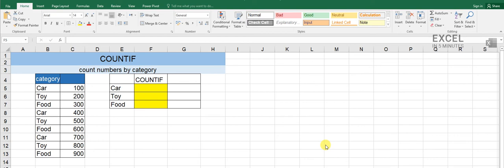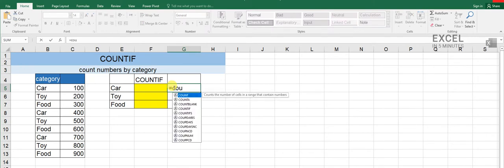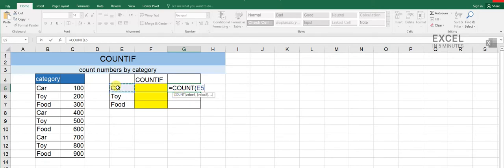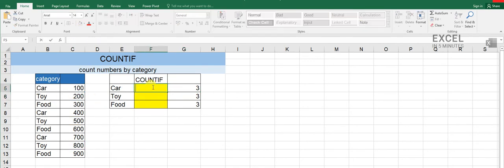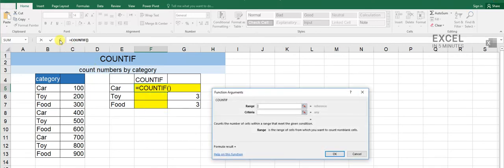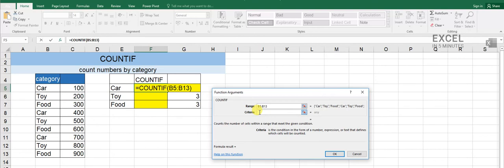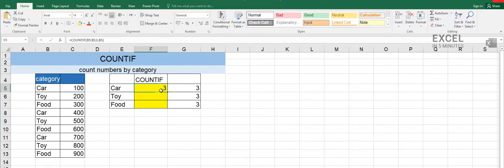Excel in 5 minutes-COUNTIF